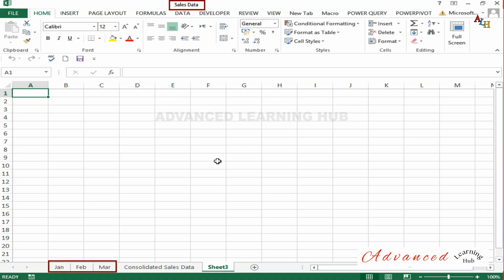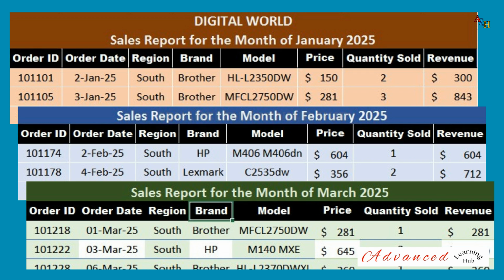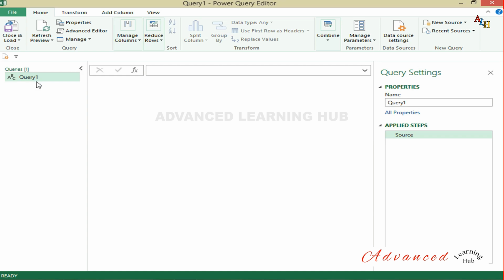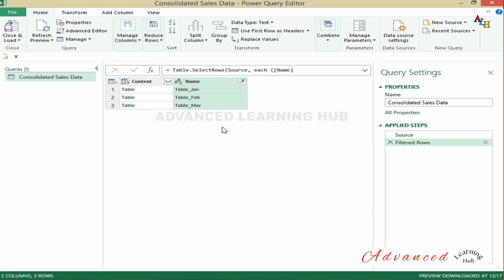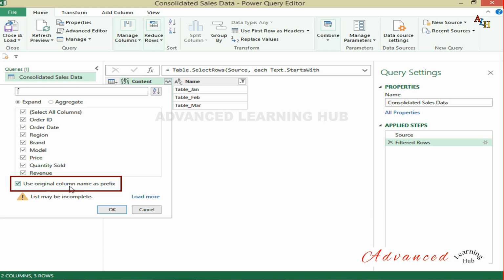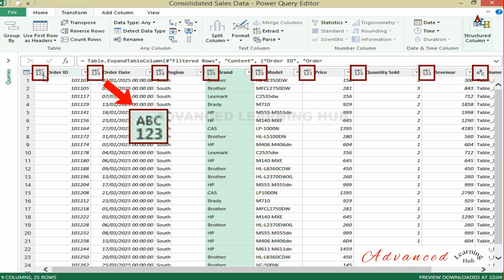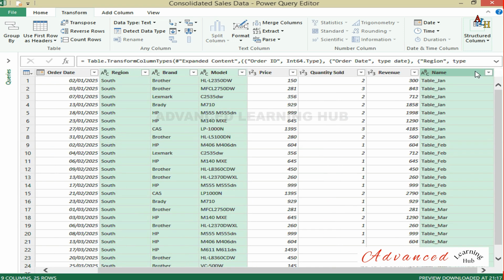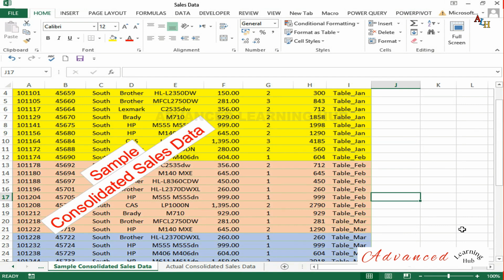Combine Multiple Excel Sheets | Kept in the Same Excel Workbook | Power Query Basics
Learn how to use the “M function” in “Power Query” for complete “Excel data automation." In this beginner-friendly tutorial, you’ll discover how to “combine multiple Excel sheets” kept in the same “workbook Excel”. A must-watch “Power Query for beginners” video. It will guide you from writing a simple “M function” that automates the process to “append data in Excel” efficiently.
What you’ll learn:
How to use Power Query Editor for appending Excel Tables kept in multiple sheets of a Workbook
How to use a Basic M function for combining tables
Excel data automation techniques to save time
Hands-on example of Power Query append tables
Why Watch This Video:
This tutorial is perfect for anyone who wants to move beyond manual copy-pasting and start automating their data workflows using “Power Query” — one of Excel’s most powerful tools!

Video Chapters:
00:00 Intro
00:18 Excel tables to be appended
00:54 Data must be formatted as Excel tables
01:55 Two Pre-requisites
02:39 Use of Excel 2013 for appending data
03:01 Commands for appending in Excel 365
03:23 Data appending begins using Excel 2013
06:09 Ensure that only relevant tables are appended
06:48 Wrong way of Filtering (out Irrelevant tables from being appended)
07:05 To set up alternate Automated Filtering (i.e., Correct Method)
10:34 Excel tables appended
11:13 Assigning data types to the columns
14:27 Exporting consolidated sales data to an Excel worksheet
16:20 Recap of the work done and future goals
16:43 End of Video